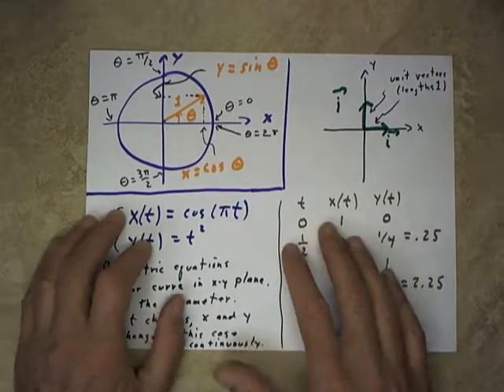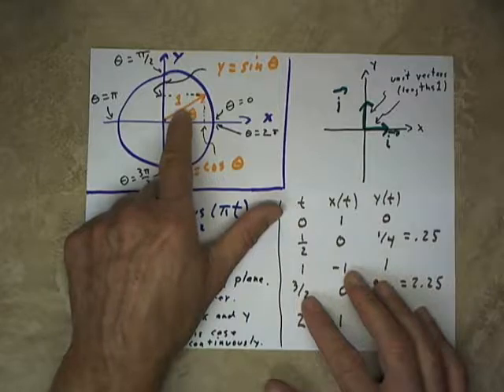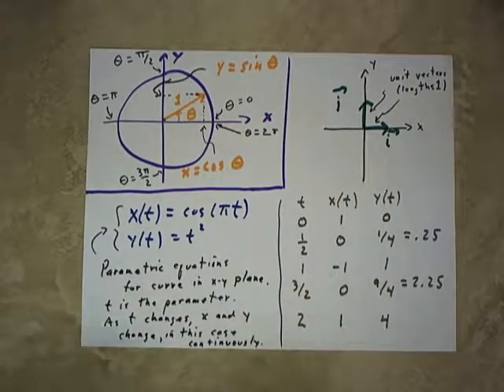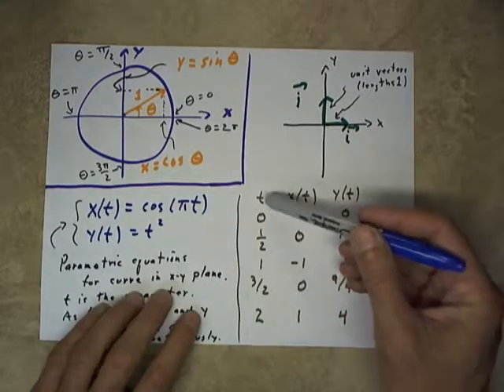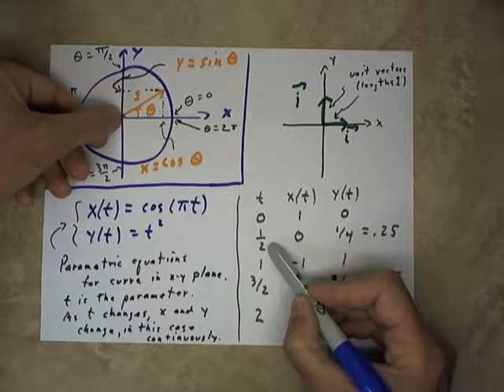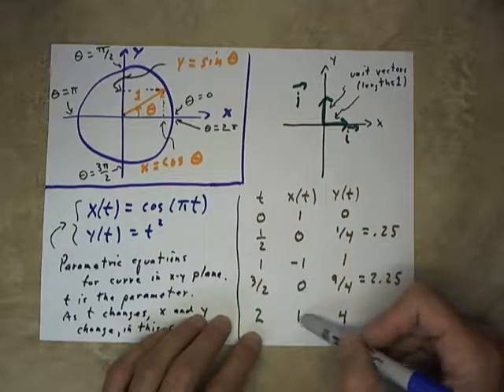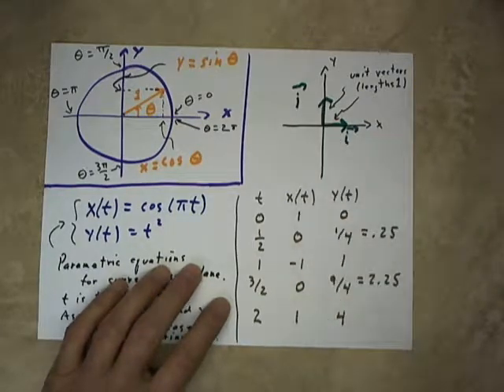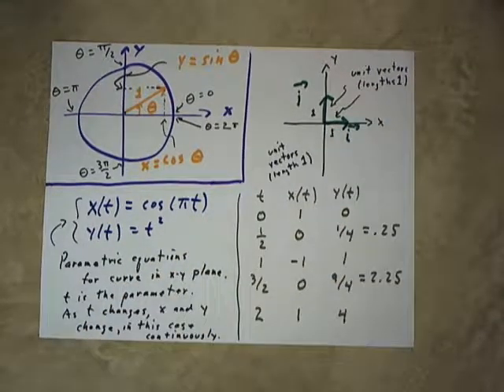parametric equations for curve in xy plane